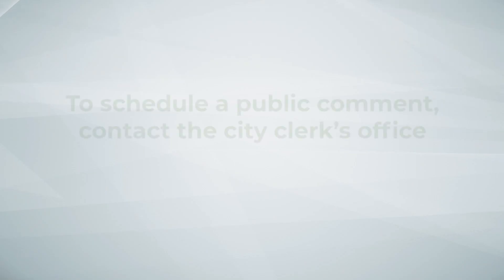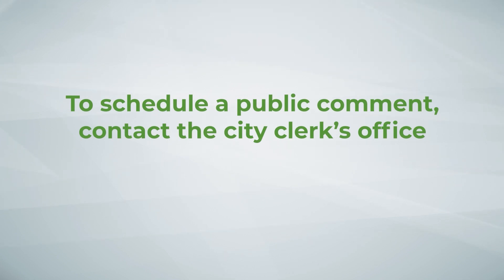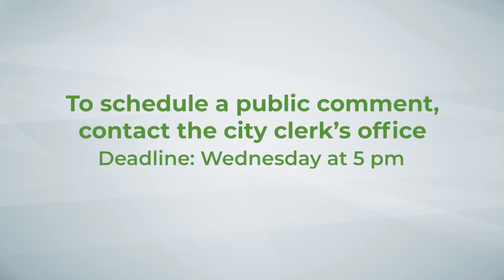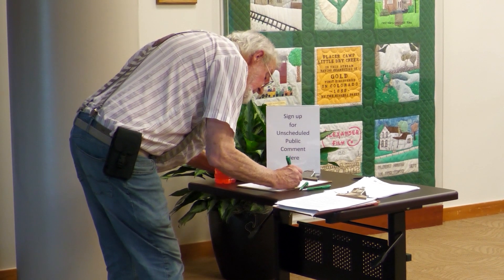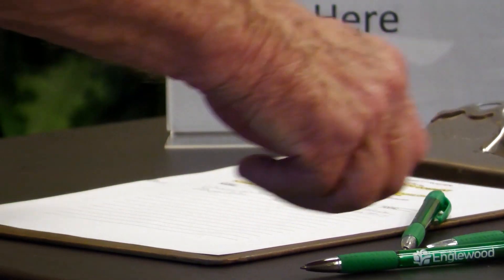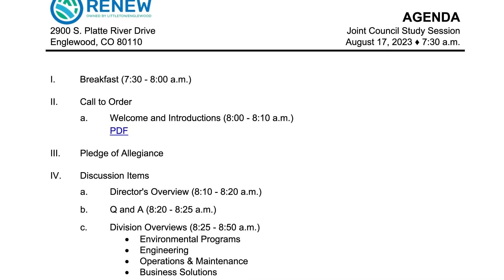How a City Council Meeting Works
Interested in learning more about the protocols and procedures of city council meetings? Learn about the different types of council meetings, how council meetings are run, how to attend and more.